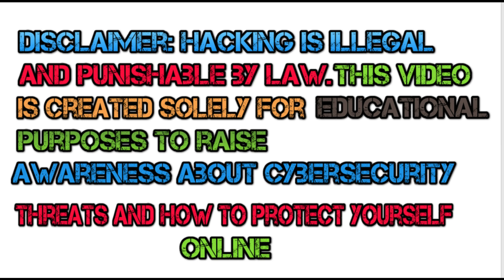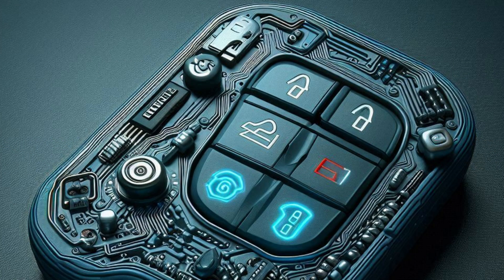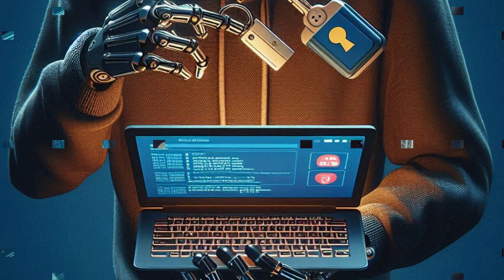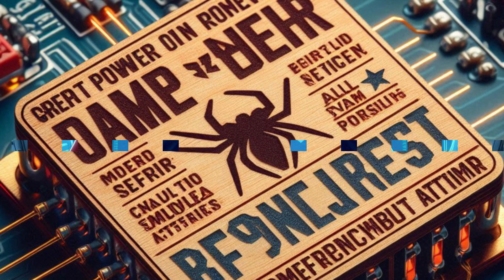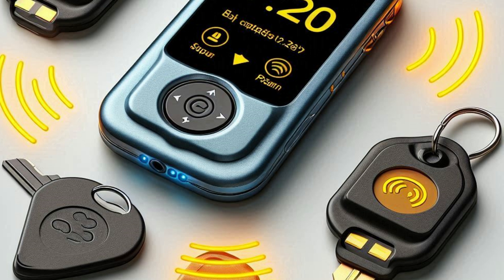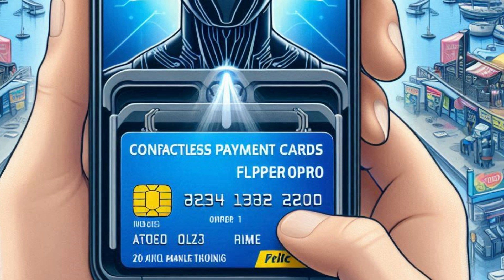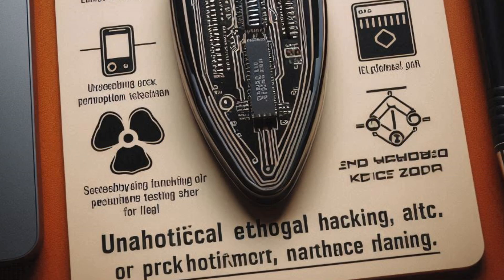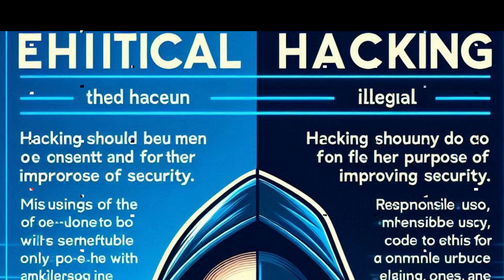Flipper Zero Demystified : 10 Evil Deeds Hackers Can Do with Flipper Zero That Will Hijack Your Life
It's crucial to emphasize that these activities are illegal and unethical. The Flipper Zero is intended for educational and research purposes, and its misuse can lead to severe legal repercussions. Ethical hacking should always be done with permission and with the goal of improving security, not causing harm. Misusing tools like the Flipper Zero not only jeopardizes individuals and organizations but also undermines the trust and integrity of the security community.